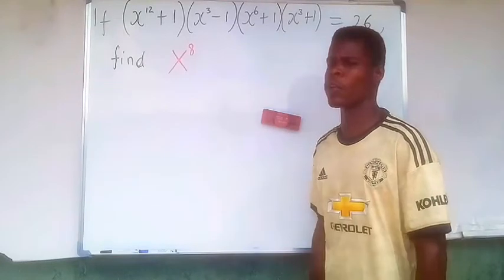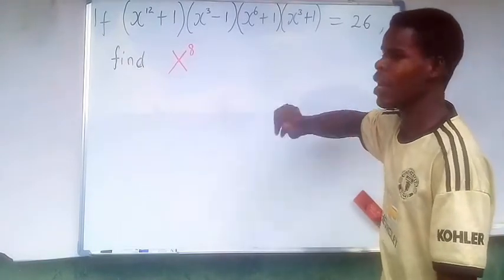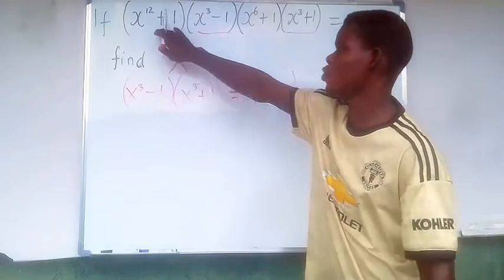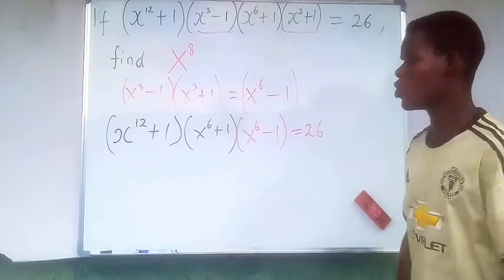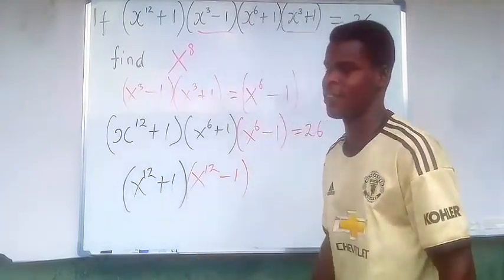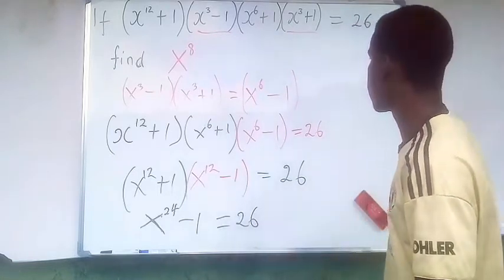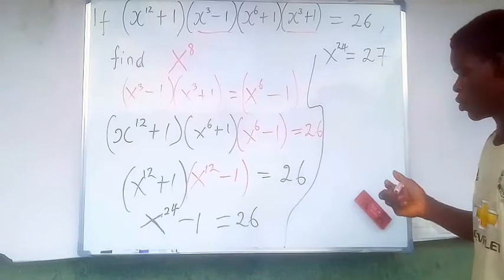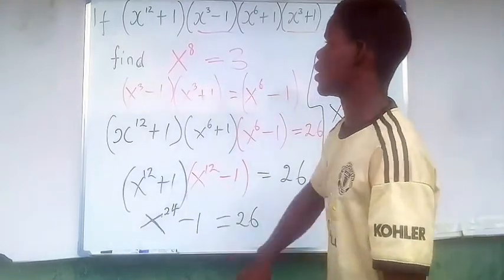Higher Degree Polynomial equation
In this video, we solved a higher degree polynomial equation using a simple trick